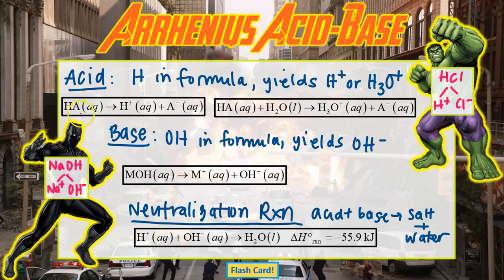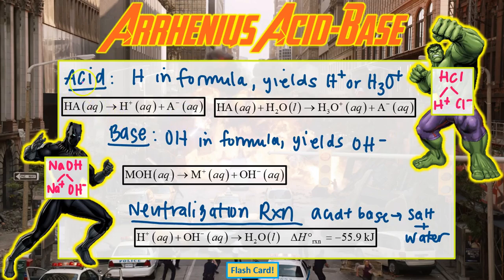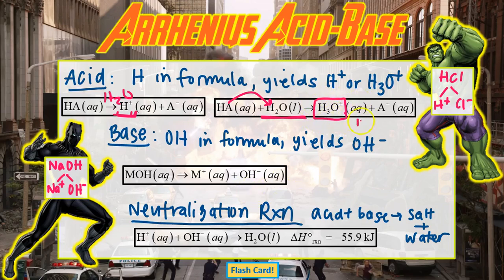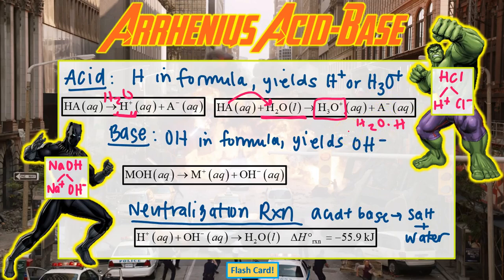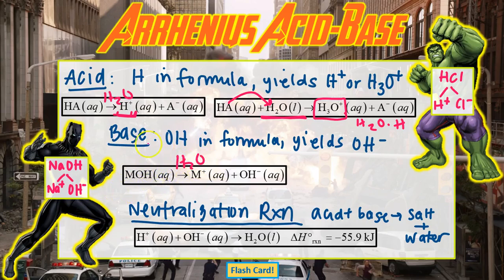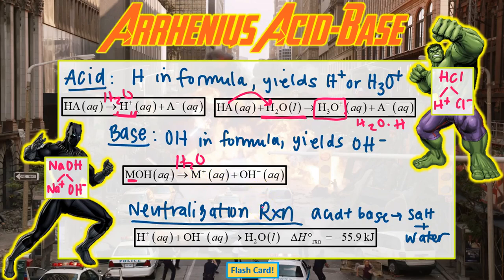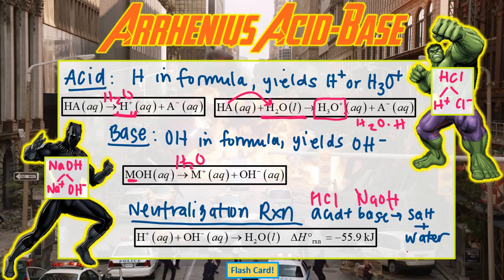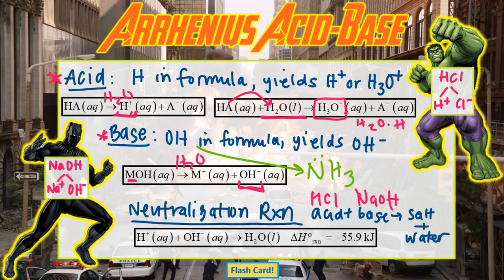Arrhenius Acid Base